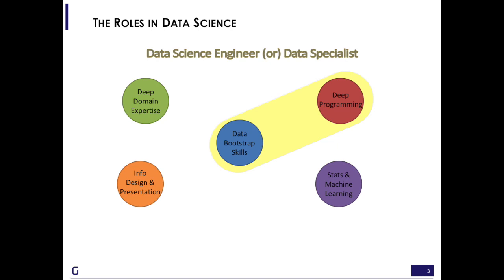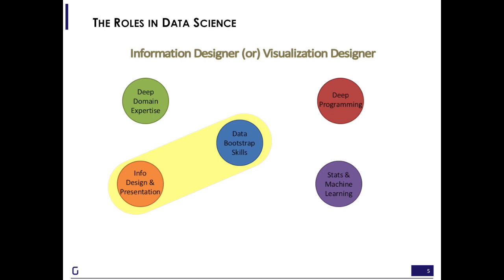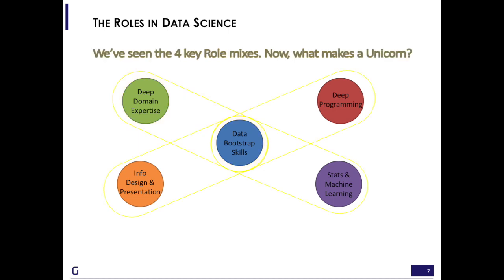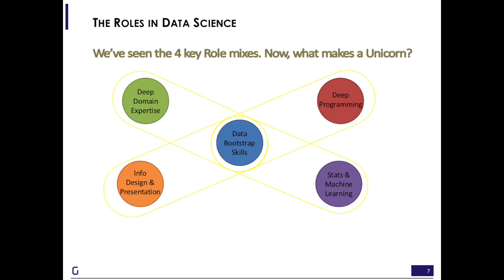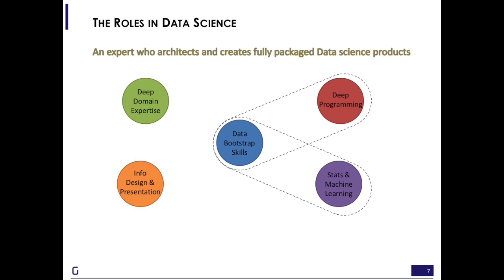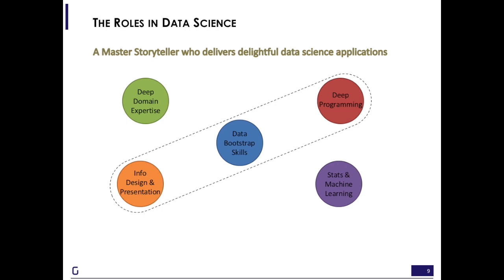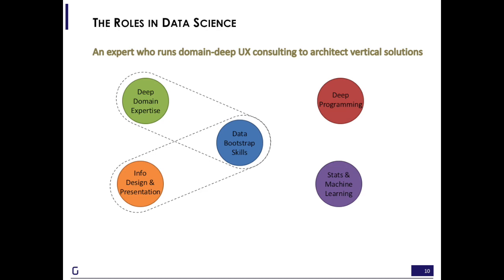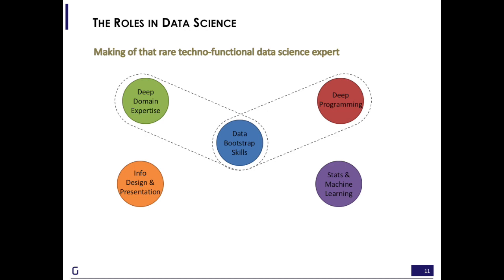The Roles in Data Science Industry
This video explains the key roles in Data Science and how you can choose one based on your core strengths. This also unwraps the secret sauce to becoming a Unicorn in the job market.